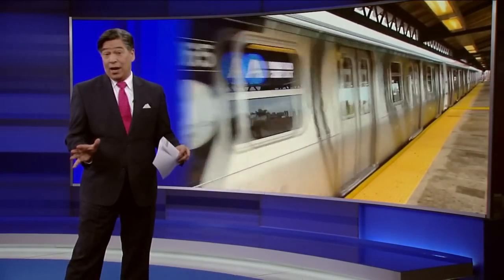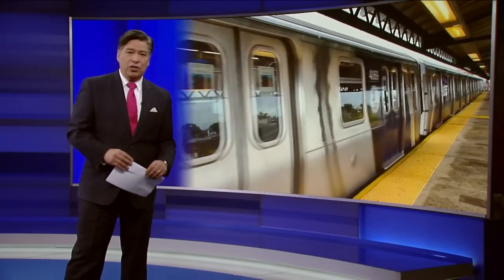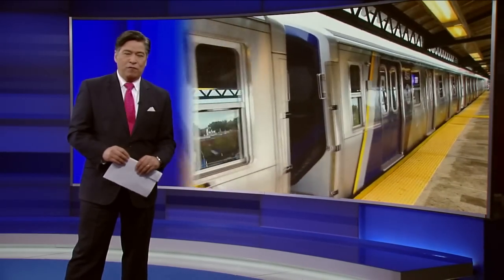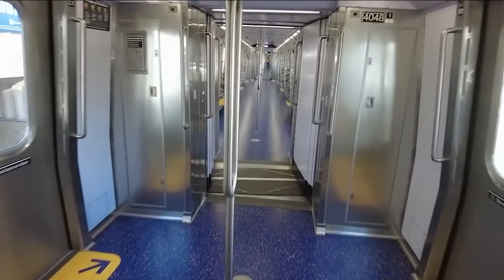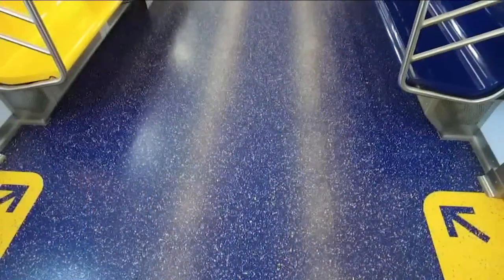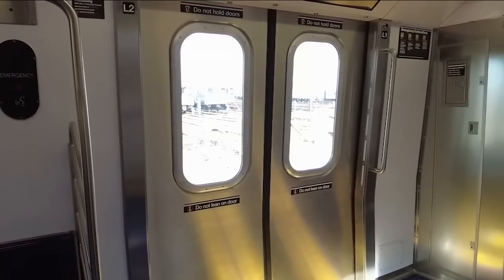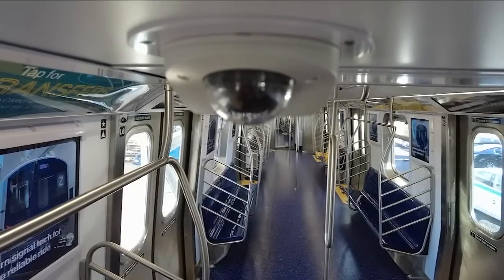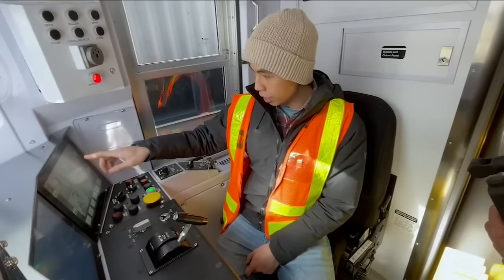Sneak peek: MTA unveils 'subway car of the future'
The MTA hosted a special preview event, giving reporters a ride aboard its brand new R211 subway cars. N.J. Burkett has the story.